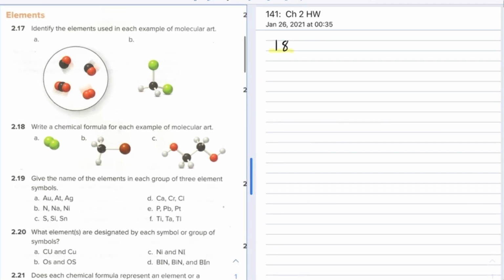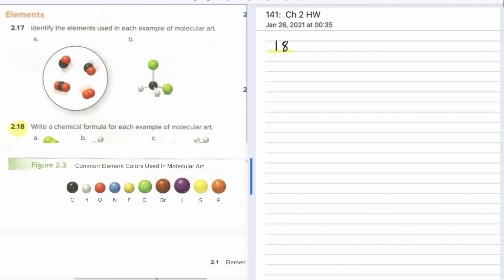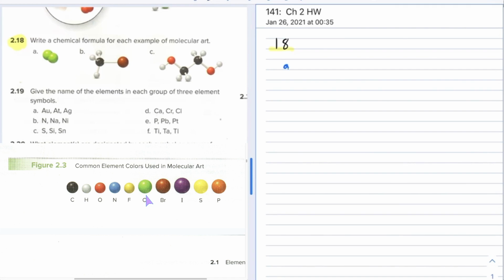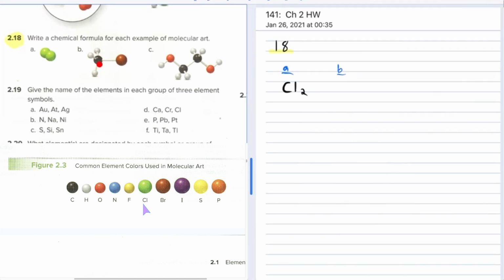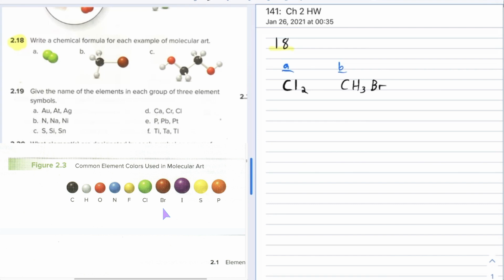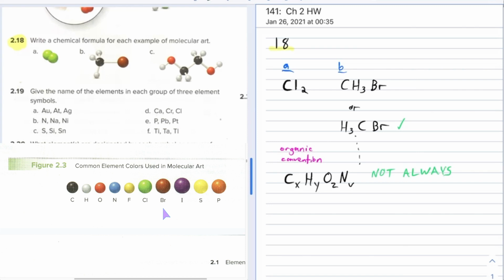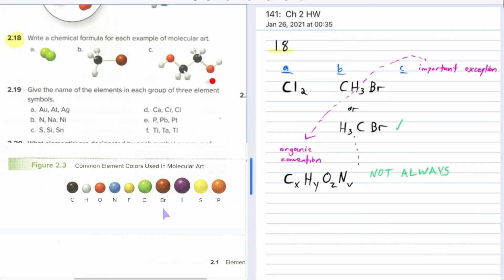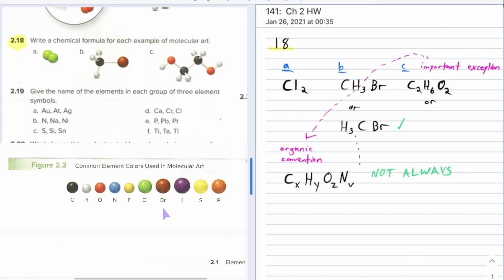Ch 2: 18 (BIOC 141)